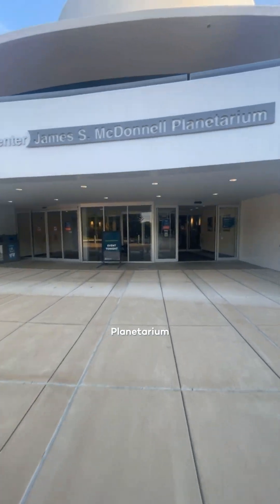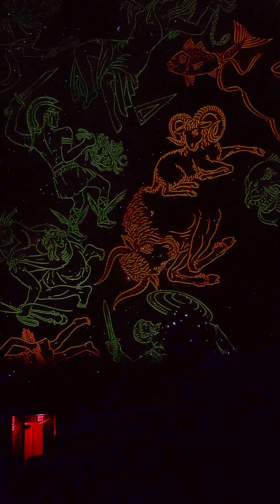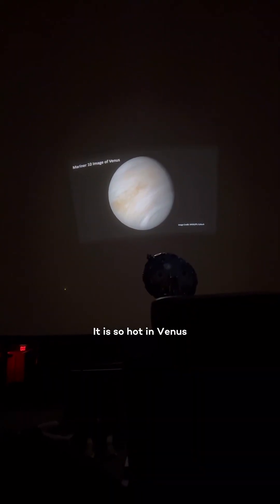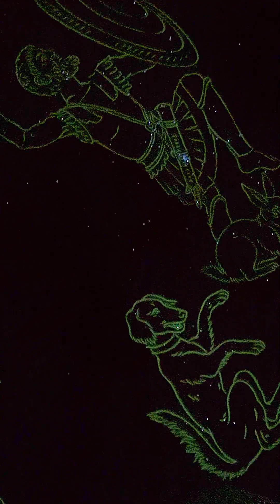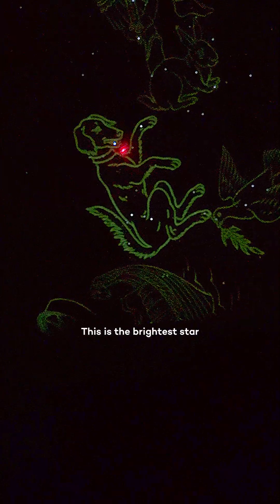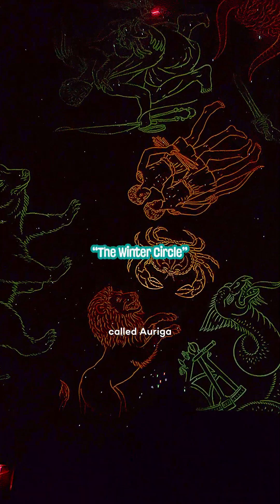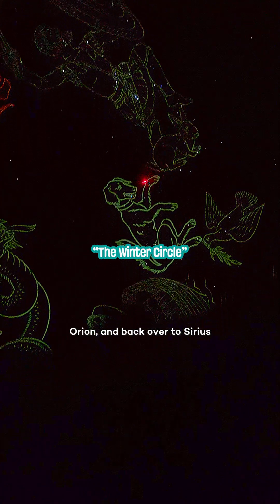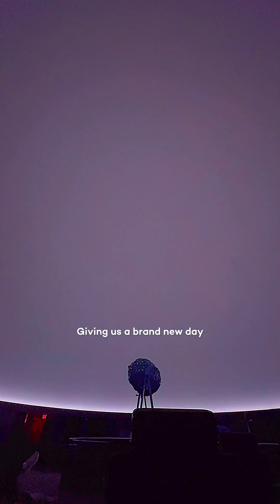Come see a star show with us!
Discover your Gateway to the Solar System! ✨ Our newest live star show, Gateway to the Solar System, launches TODAY in the Planetarium! Explore planets, moons, and the wonders of space as we journey through our solar system and beyond.

Learn about:
🔭  What a solar system is
🌟 Observations from the past to today
🪐 Discoveries of new worlds
🌠 Planetary phenomena and how to spot them in the St. Louis sky

Free for members—just log in online to reserve your tickets! Join us for this 40-45 minute star show and see the universe in a whole new light.